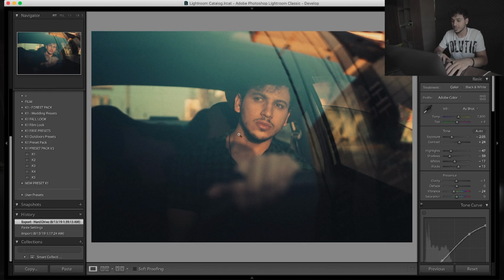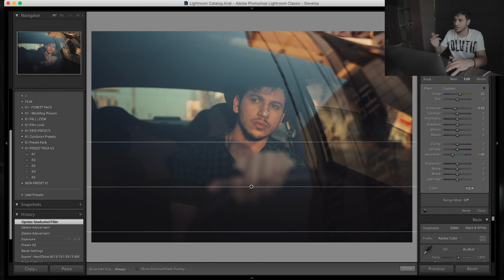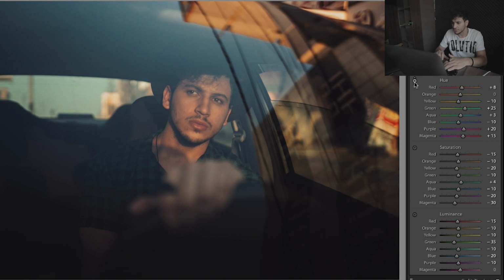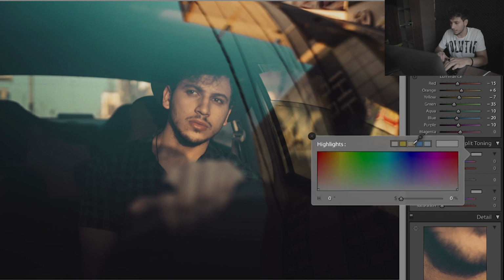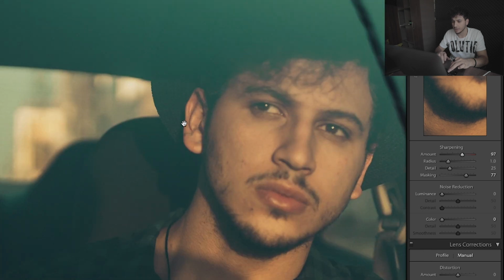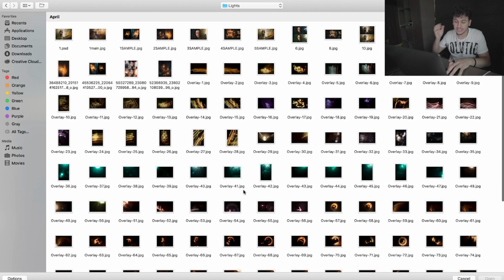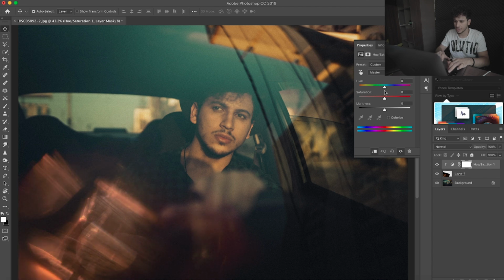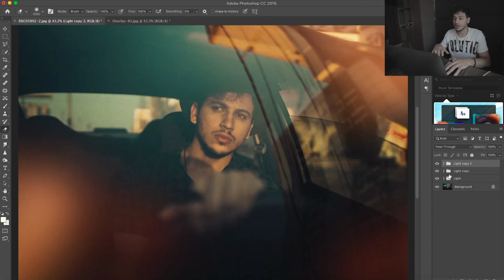Film Look Tutorial | Outdoor Portrait Editing